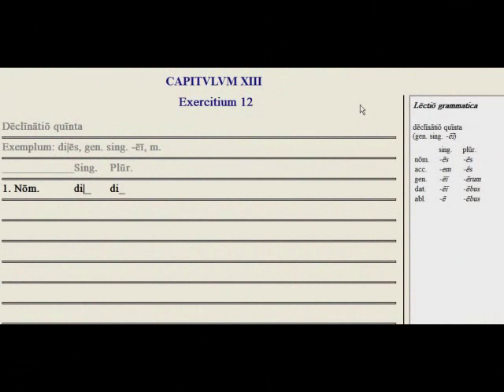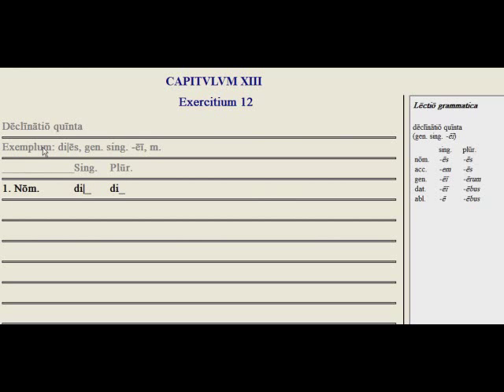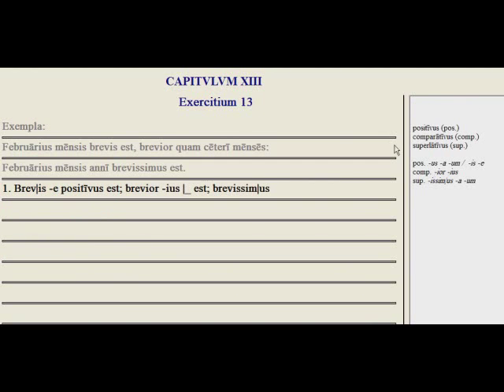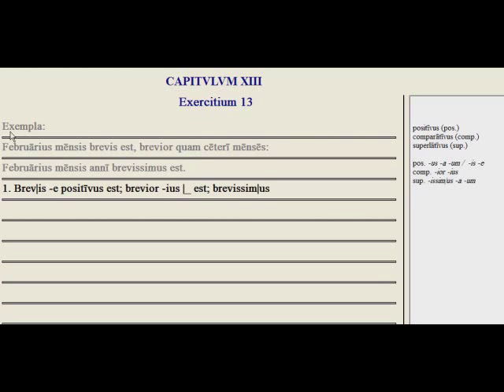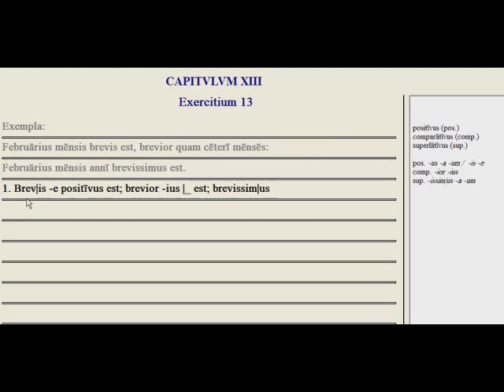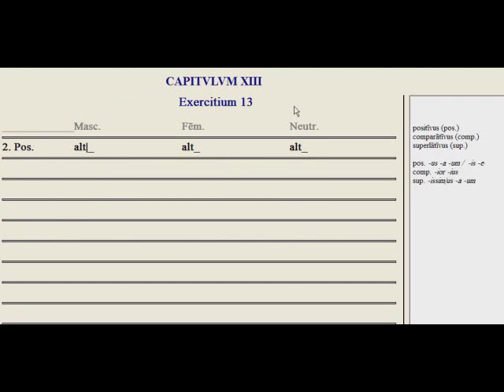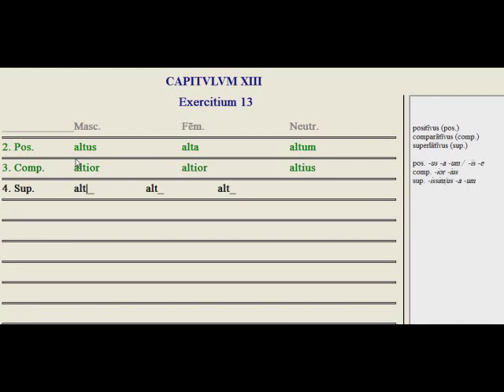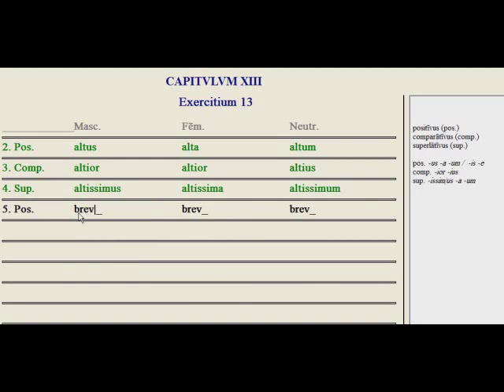Lingua - 13.G - Exercise Tutorial